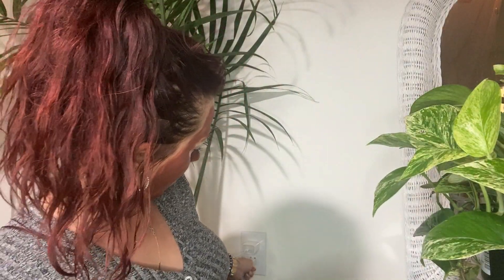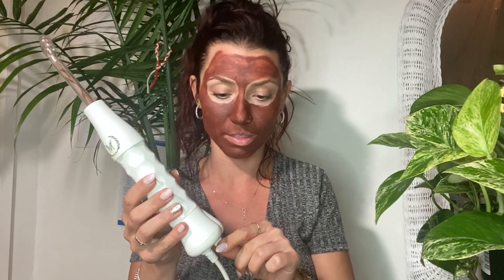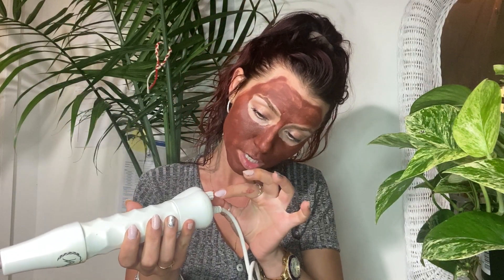How to Use the Frequency Wand EXPLAINED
Learn how to actually USE the Skin Frequency Wand Safely and Effectively for clearing up redness, breakouts, inflammation, scarring, discoloration, and fine lines